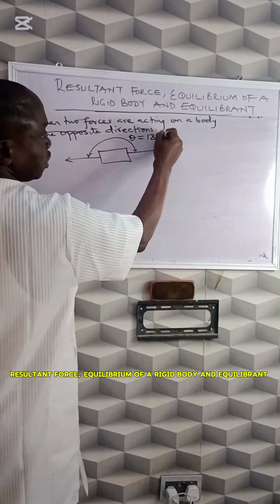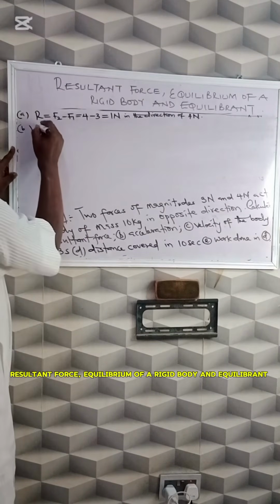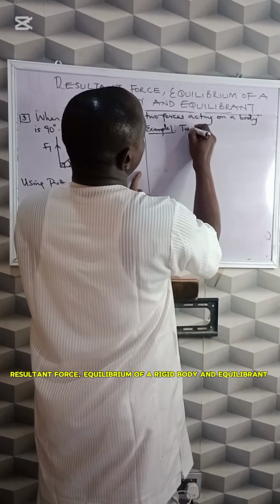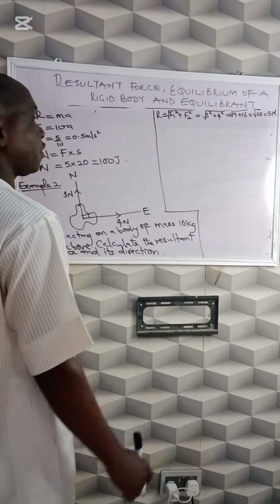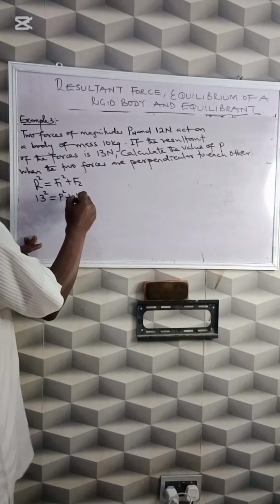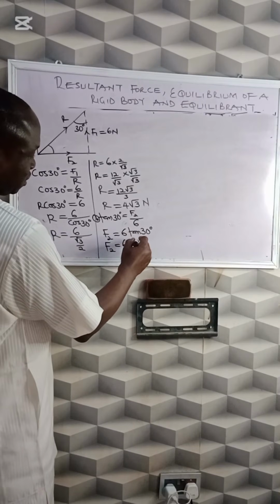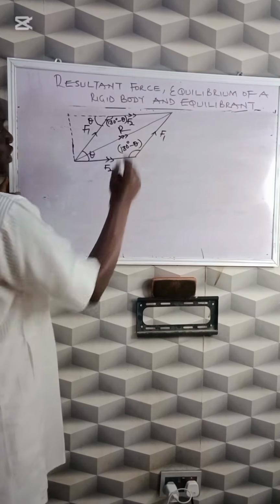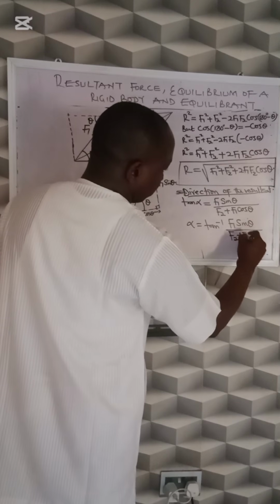Resultant force, equilibrium of a rigid body and equilibrant:Part 2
Resultant force and methods of determining it under different angles between two or more forces